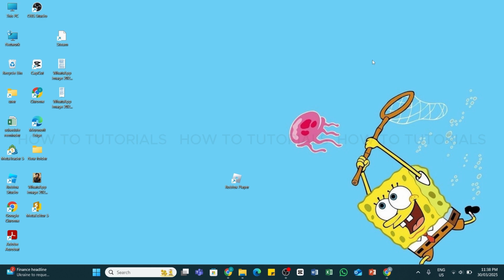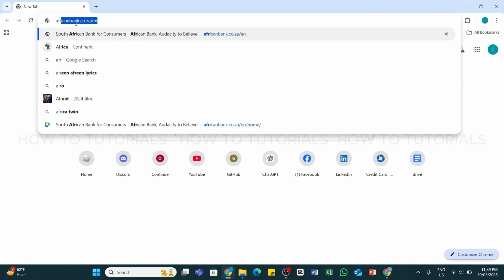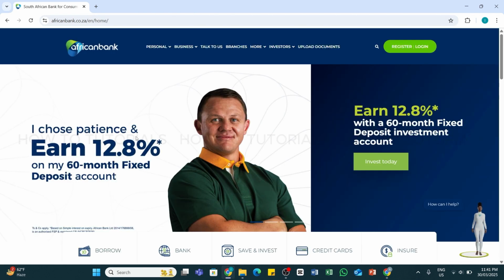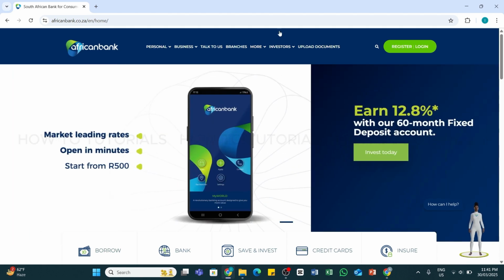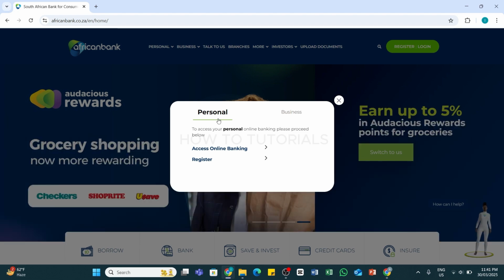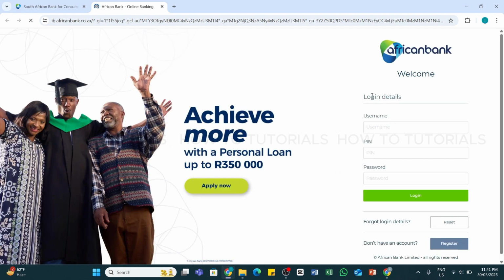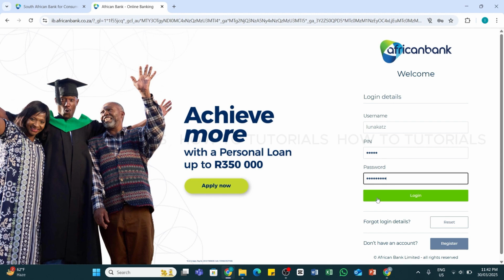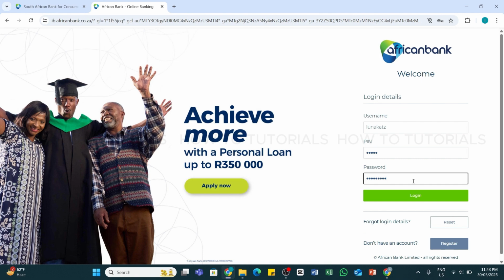How To Login To African Bank Account 2025 | African Bank Online Sign In Guide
"How To Login To African Bank Account 2025 | African Bank Online Sign In Guide" - A Video Guide by How To Tutorials.

Logging into your African Bank account online is quick and secure. This video will guide you through the steps to access your account, manage your finances, and troubleshoot any login issues.